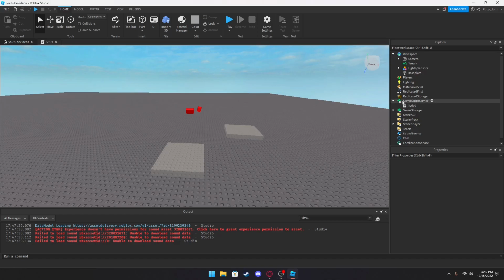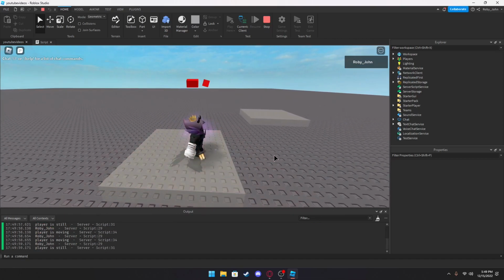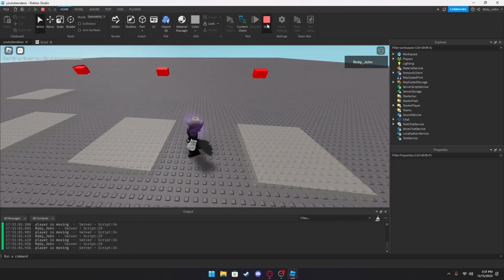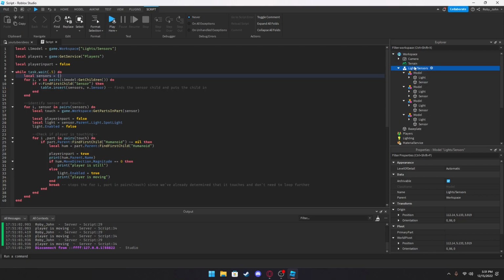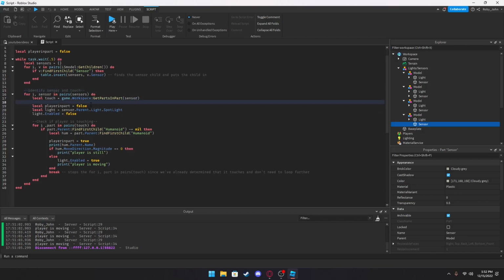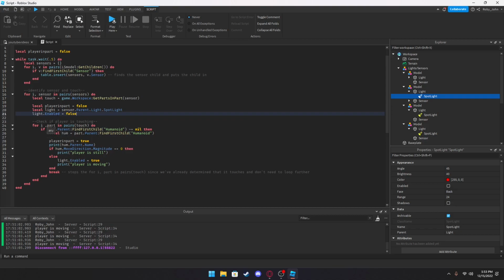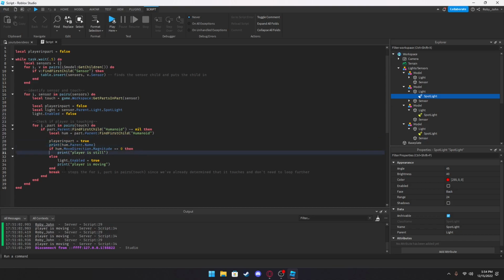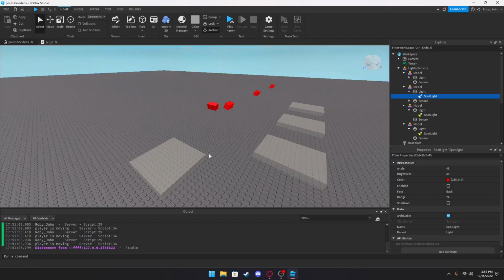Roblox Studio - Adding a Motion Sensor Light in your game Part 2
Hey guys! This is Part 2 to Roblox Studio - Adding a Motion Sensor Light in your game:

For those people who like making horror games or games that need some more lighting depending on where the players are, here's a quick tutorial on how to make a light turn on when a player or humanoid is nearby!

Also note I stream on twitch here and there so please follow me there:

Also check out my discord if you need even more help the scripts will be posted in the youtube video tab: